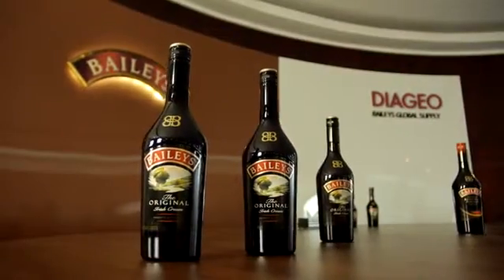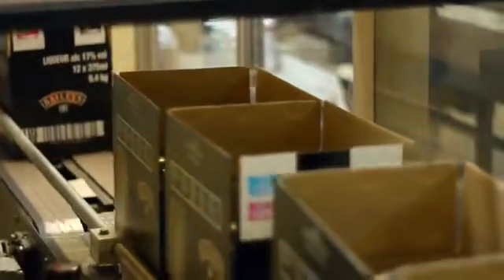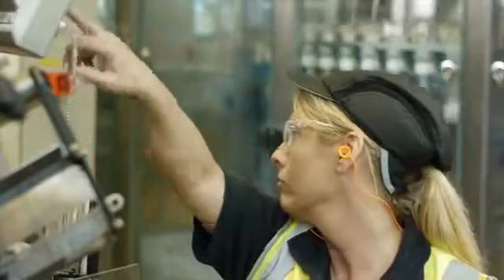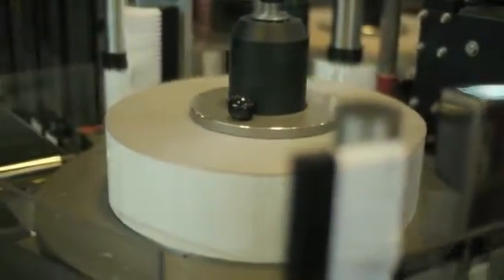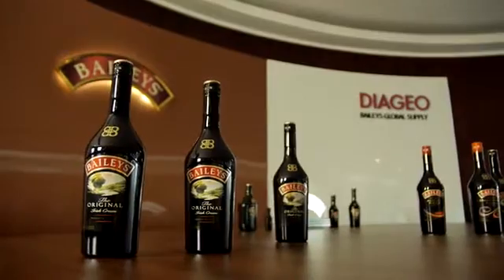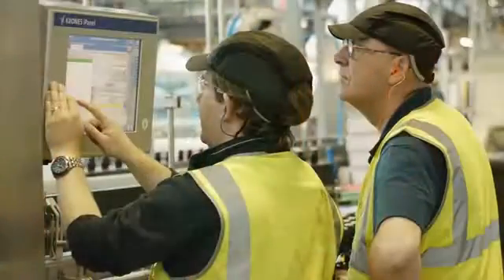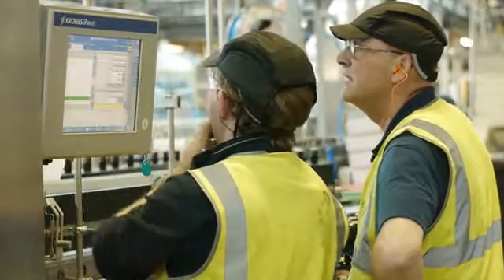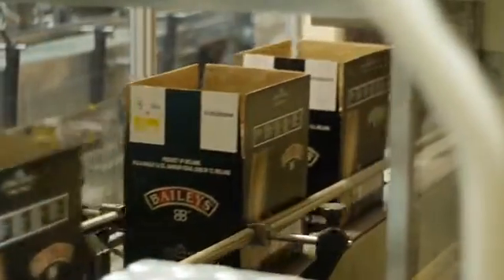3020 CO2 Laser Marking System - 10W Industrial Laser Coding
"Laser Marking System Coding For Industrial"